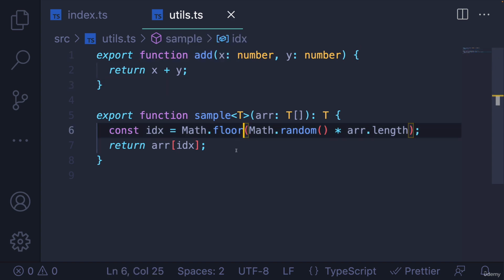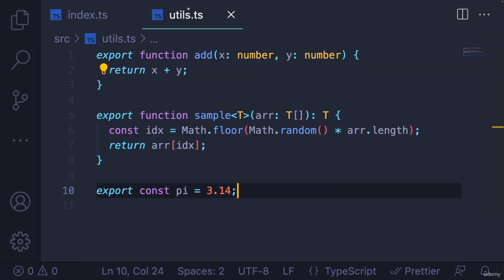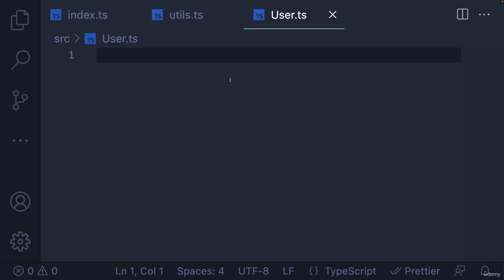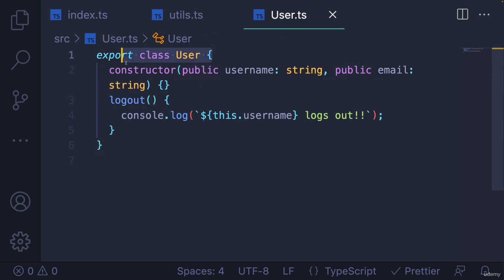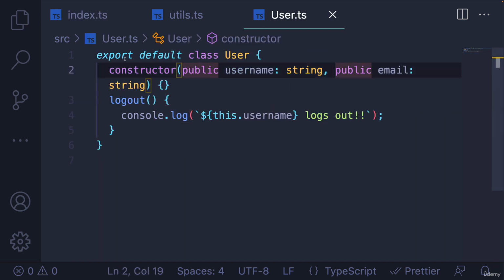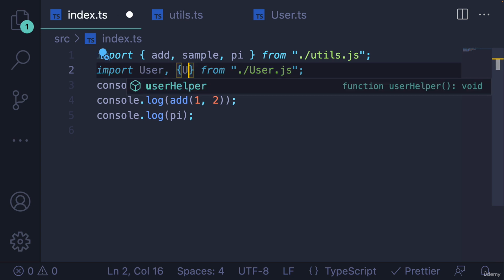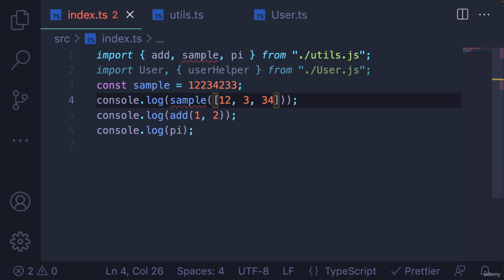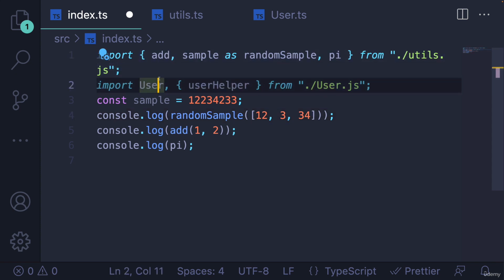17.5 ImportExport Syntax In Depth